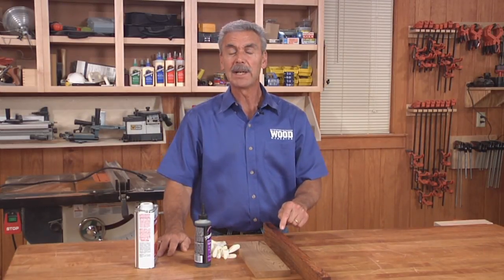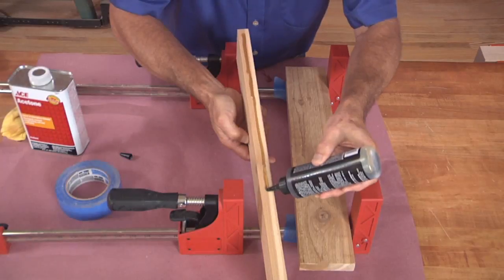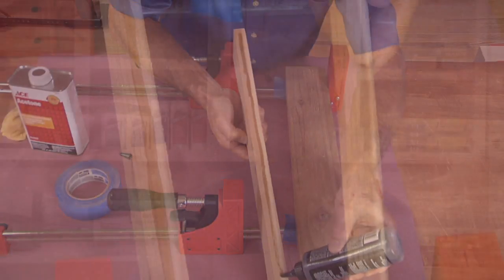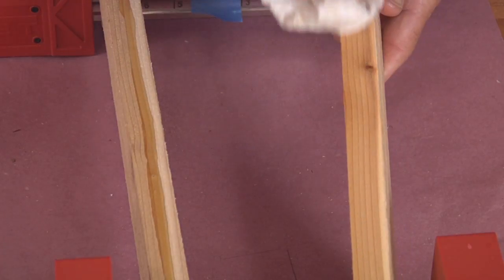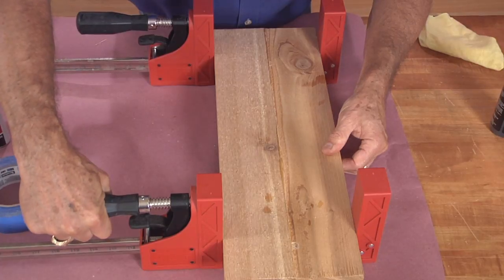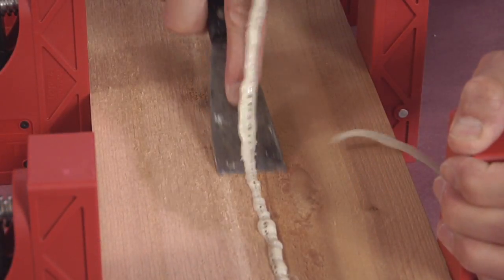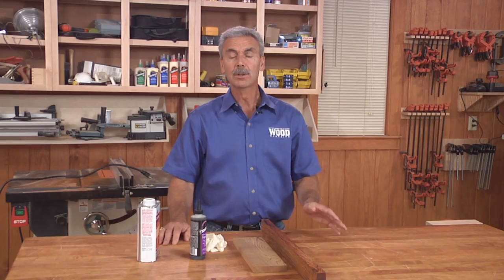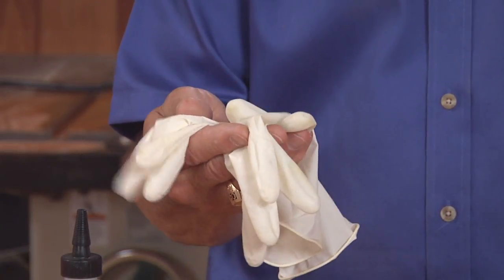Gluing Tips - Polyurethane Glues